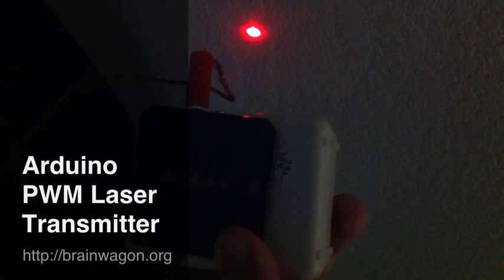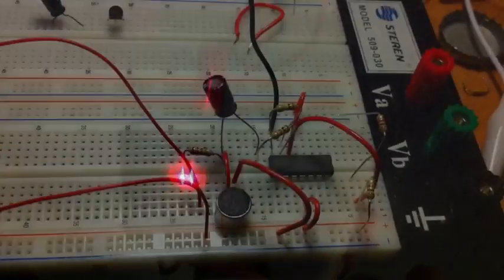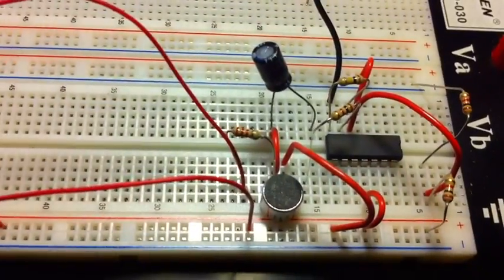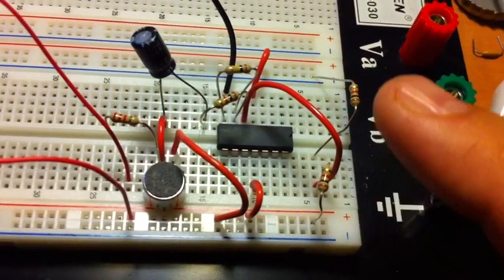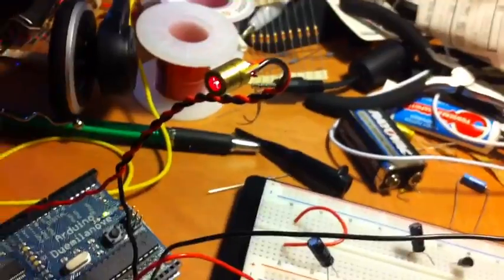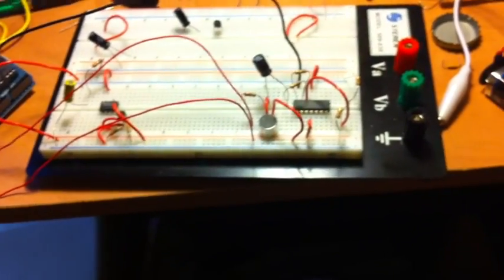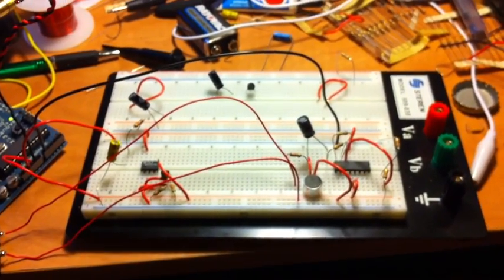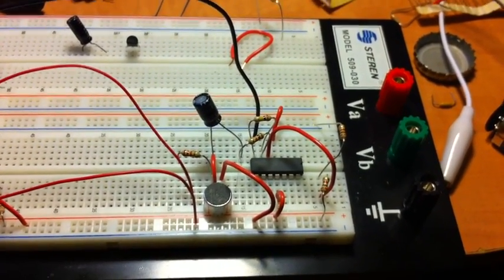Arduino PWM Laser Transmitter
Built a preamp for an electret mic, hooked it to the analog to digital input on the Arduino, which reads that value and PWMs a laser diode. Sound quality is legible, but nothing to write home about.